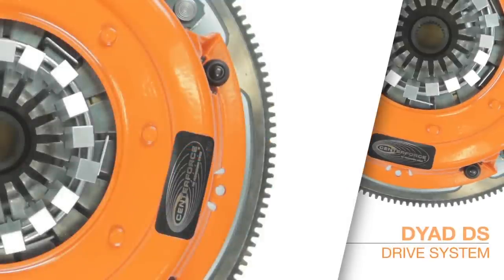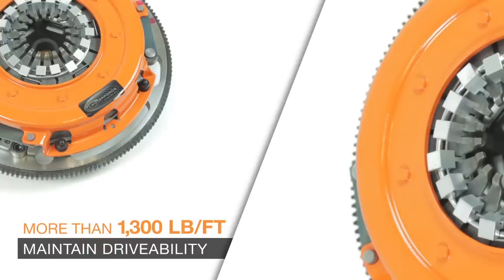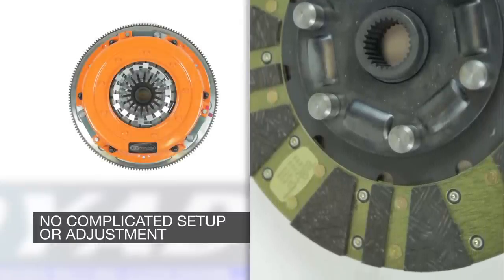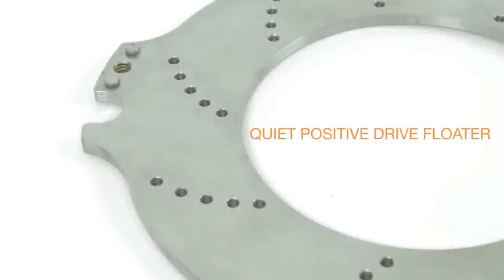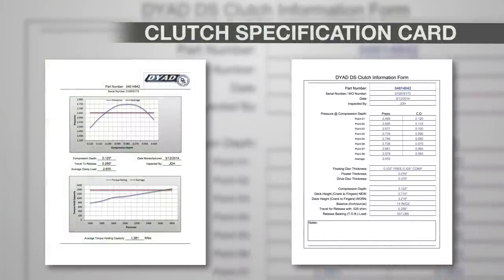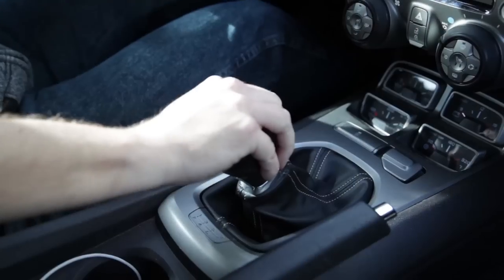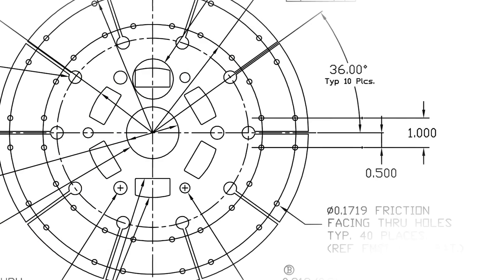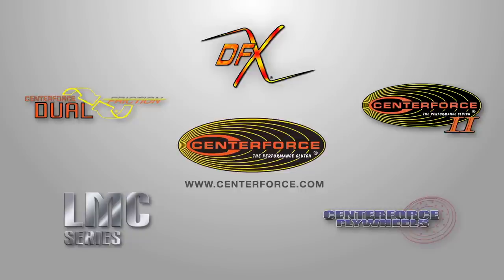Centerforce Twin Disc DYAD Clutch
The DYAD (DS) Multi-Disc Clutch design has been developed to meet the needs of modern high performance vehicles. The two discs have been developed through constant testing of different friction materials in order to bring the optimal combination available to Centerforce customers. Today's technology has allowed for engine torque to unprecedented levels and still be daily drivers. Drivers need a clutch that can offer; positive engagement, light pedal effort, and high-end holding capacity. The DYAD DS Multi-Disc Clutch by Centerforce offers that and more!

a. No complicated setup or adjustments required
b. Fully dampened clutch system developed for vehicles with extreme power levels
c. Patented ball bearing pressure plate
d. Patented multi-disc floating disc and drive disc design
e. Manufactured with anti rattle device to reduce floater noise
f. Smooth engagement and light pedal effort
g. Holds over 1300 ft/lbs of torque at the flywheel
h. Precision balanced
i. Greater longevity
j. ARP fasteners
k. Excellent driver control
l. Comes preassembled for your convenience
m. Specification card included!